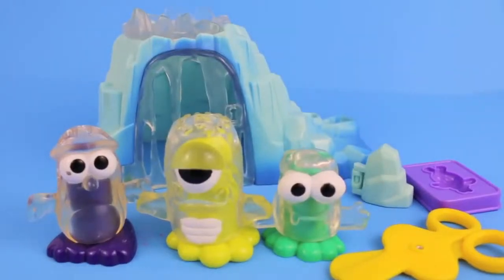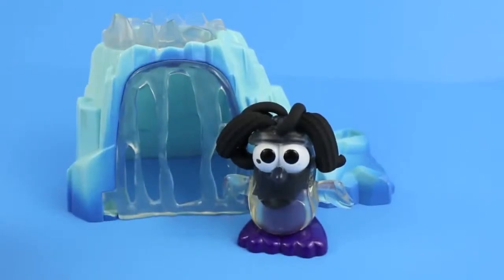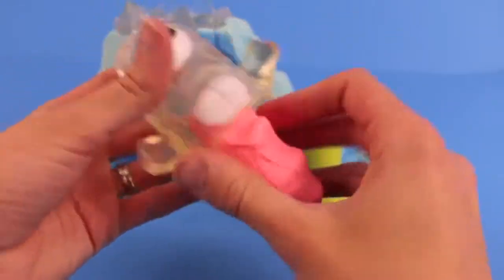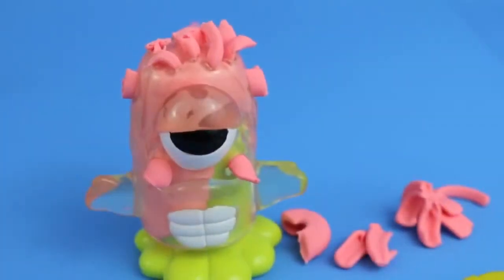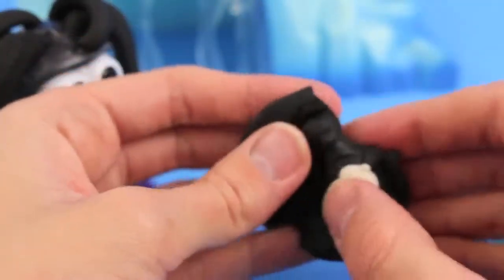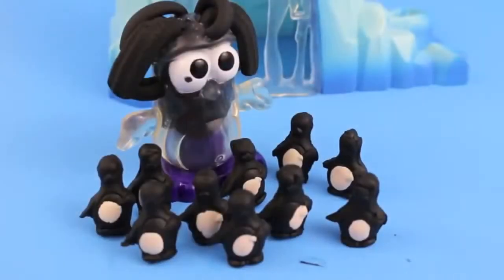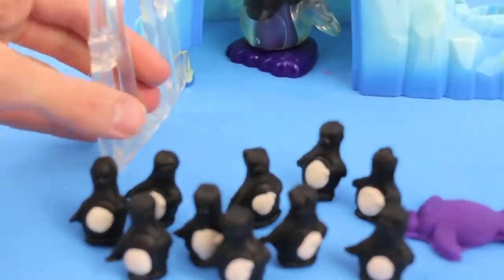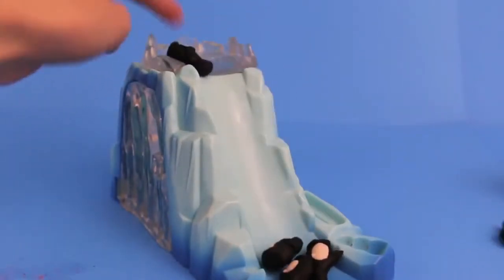Disney Cars Toy Play Doh Crystal Cave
Disney toy videos play